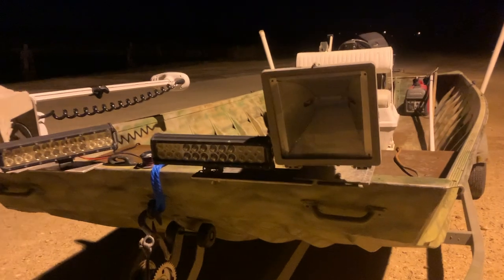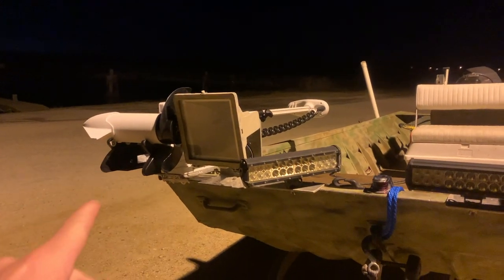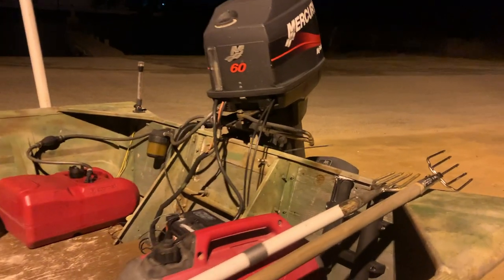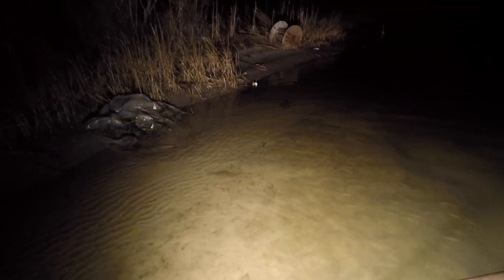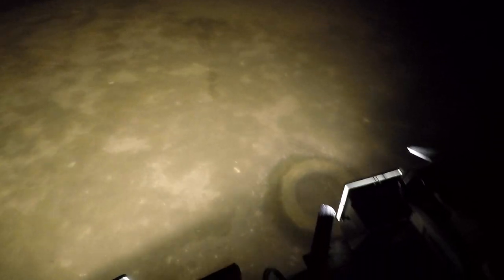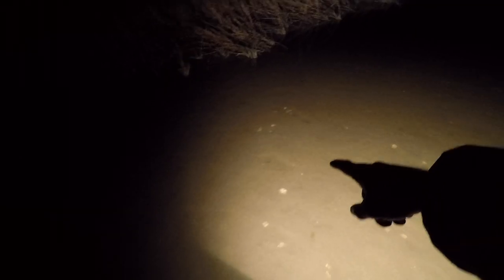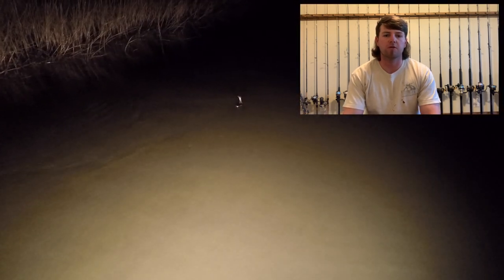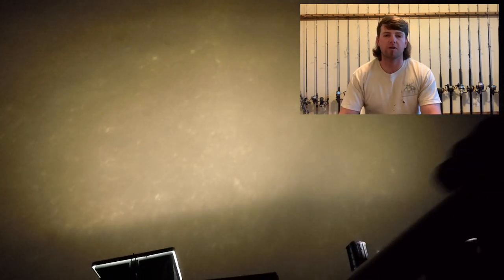Alabama Flounder Gigging in February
Had a pretty decent night poling around looking for some flat fish. I seen more flounder than I have in awhile, unfortunately most of them were on the smaller side. Started the trip off in Bayou La Batre and ended the night off in West Fowl River. Got some pretty cool footage, especially if you've never been. I explain my "how to" and my setup for gigging. Hope y'all enjoy, more to come!